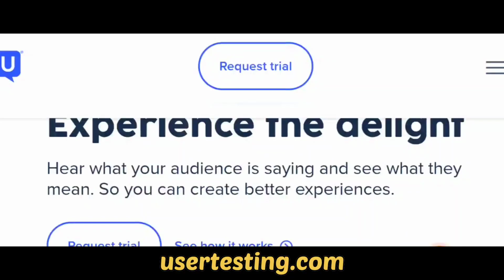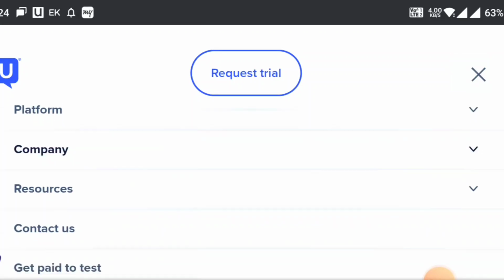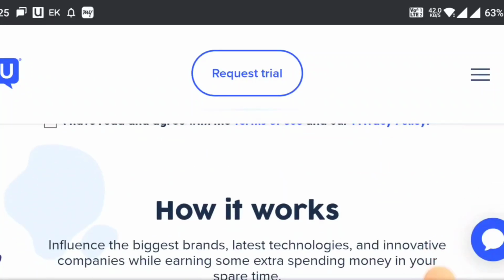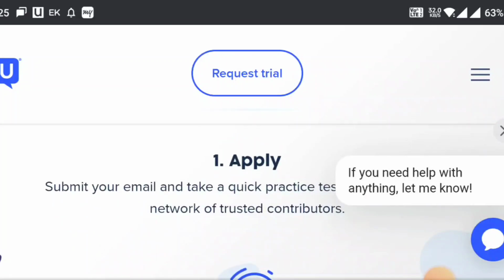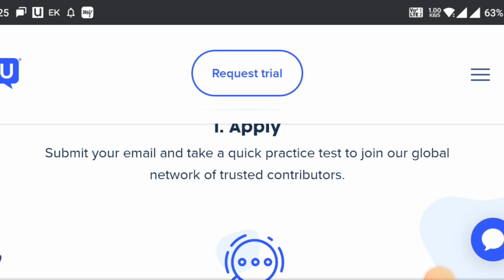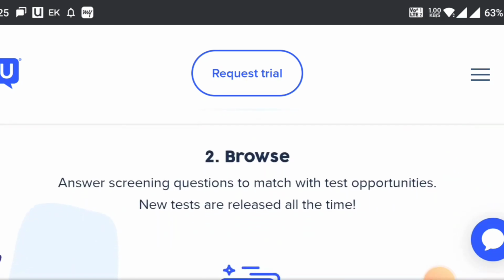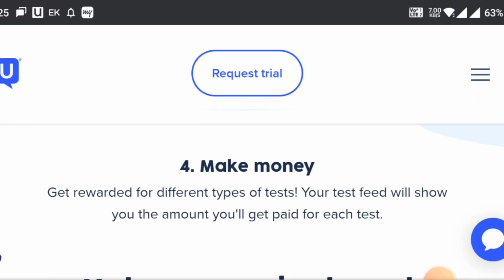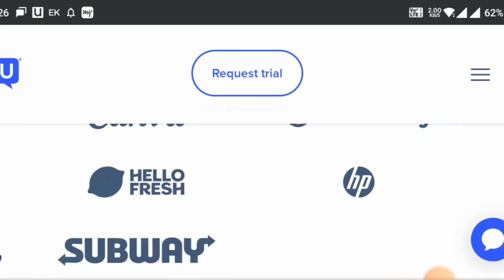Earn $10 per Hour for just browsing websites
Get by Book "The Door To Financial Freedom - 40 Passive Income Ideas"

Support me🤝❤️